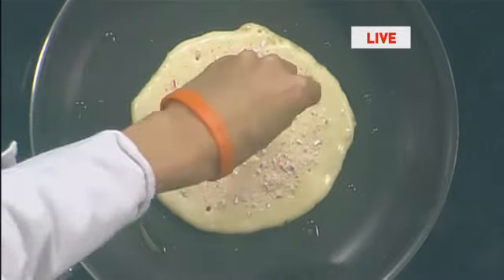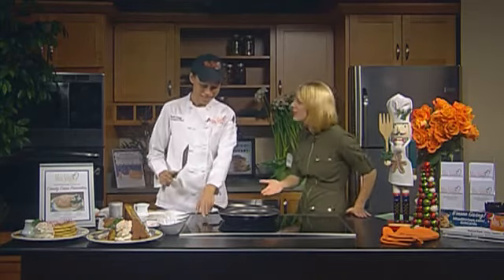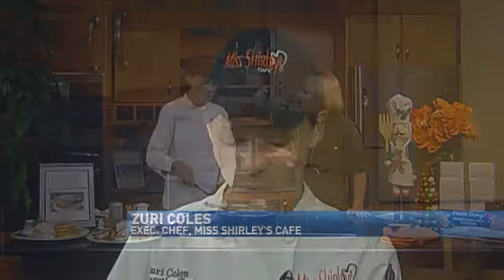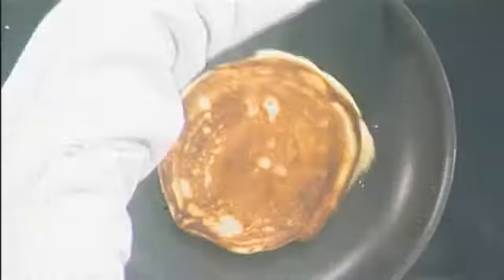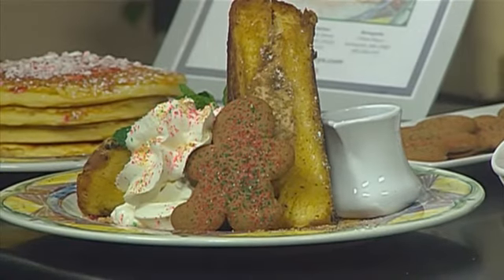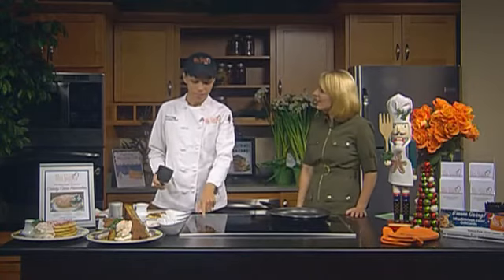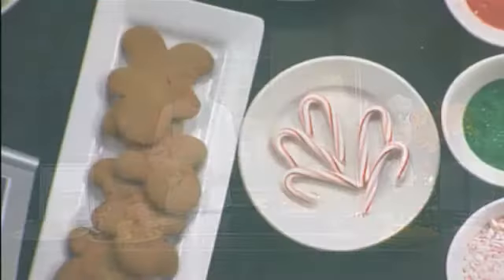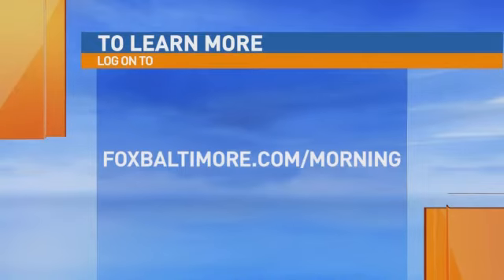Christmas Breakfast with Miss Shirley's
Start celebrating Christmas early this year. especially in the kitchen.
Zuri Coles, Executive Chef at Miss Shirley's joins shows the perfect way to whip up a little Christmas spirit.